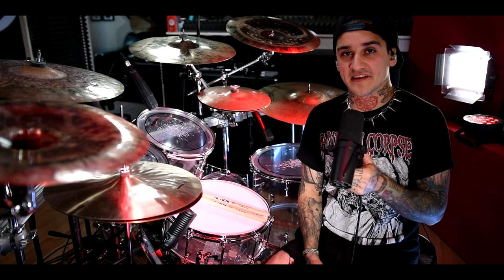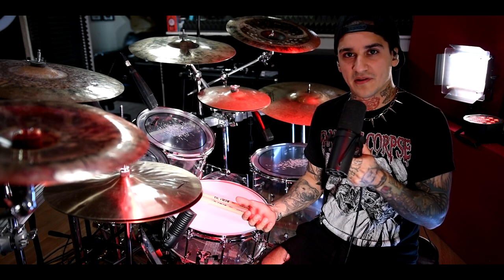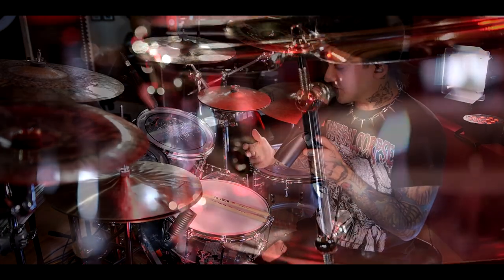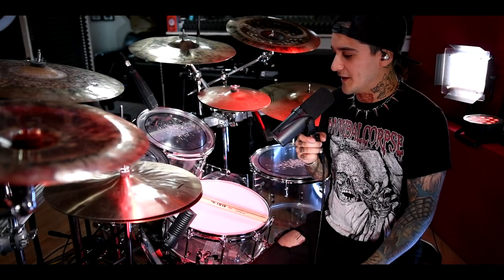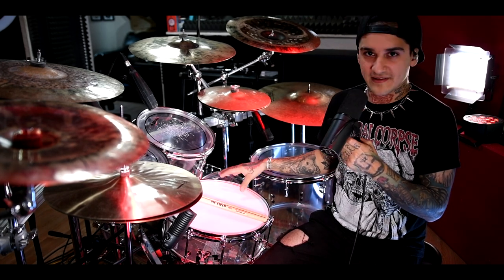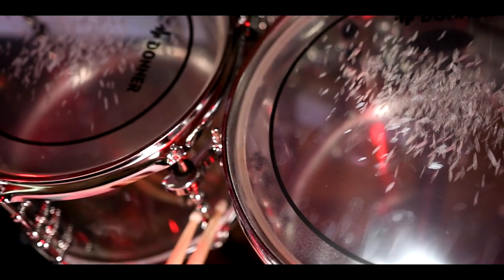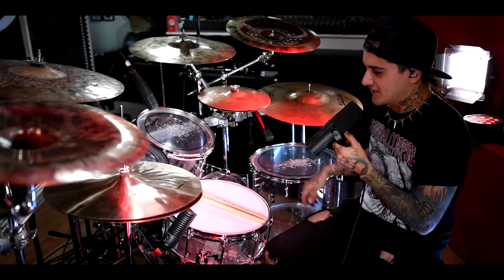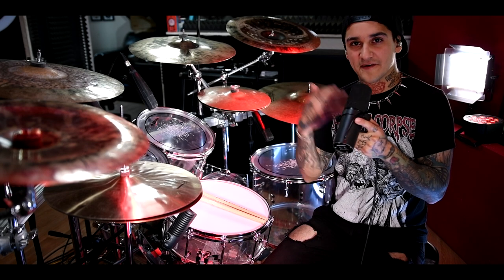Does It Suck? | Donner DDS-100 Acrylic Drum Kit Review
This drum kit was provided for review by Donner. My review is unbiased and my opinions are my own.

0:00 Drum Performance
0:39 Intro
0:52 Donner DDS-1000 Quick Overview
1:13 Drums in Mix Context
2:13 Kit Details
5:29 Drum Performance 2
5:54 Fern Thoughts
7:45 Does it Suck?
8:10 Drums in Mix Context 2
9:00 Outro

Audio Engineering and mix by Fernando Lemus
Filmed at FL Recordings

Gear List:
DW Eco X Bamboo and Birch
Banana Veneer Finish
Toms:
10x7
12x8
16x14
Kicks:
22x18

Snare(s):
DW Collectors Black Nickel over Brass 5.5" x 14"
DW Performance Series Snare Drum - 6.5" x 14" Cherry Stain Lacquer
DW Performance Series Steel Snare Drum  14" x 8"
Pearl Sensitone Brass Snare Drum - 6.5" x 14" Black Nickel Plated
Tama Lars Ulrich Signature Snare Treadplate Steel 6.5" x 14"

Pedals:
ACD Unlimited Darwin FTW Double pedals
Longboard
Direct drive

Triggers:
OnTrig Pedal Triggers v2
Roland TM2

Heads:
Remo Clear Emperor (Tom Batter)
Remo Clear Ambassador (Tom & Snare reso)
Remo Clear Powerstroke 3 (Kick)
Remo Coated Powerstroke 3 (snare)
Remo Coated Emperor/ambassador (Snare)
Remo Coated Control Sound w Black dot (Snare)
Remo Coated P77 (Snare)

Sticks:
Vic Firth X5AN
Vic Firth X5BN

Hardware:
Misc DW & Pearl Stands on Pearl ICON Rack system